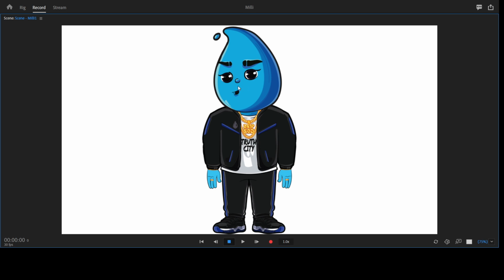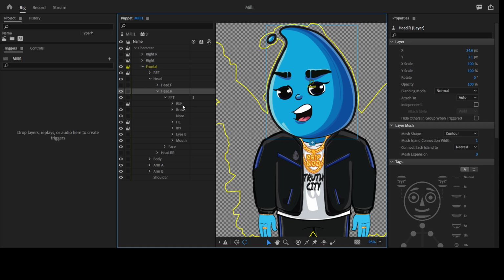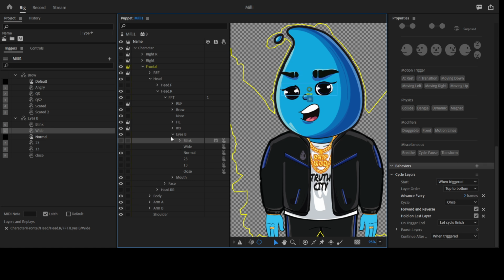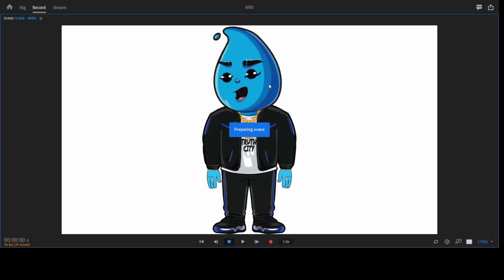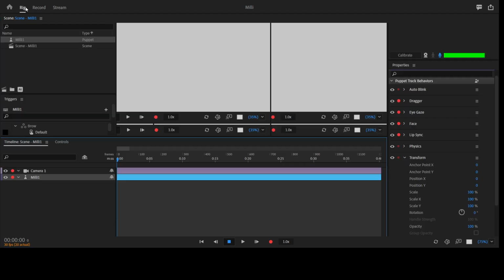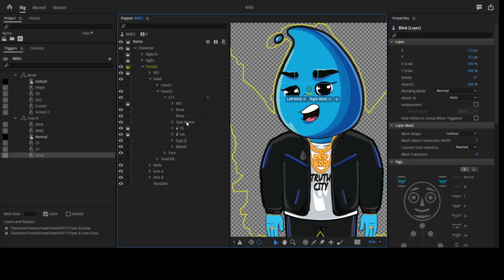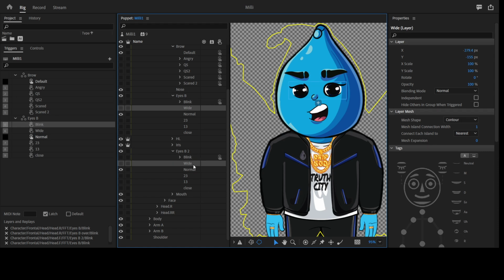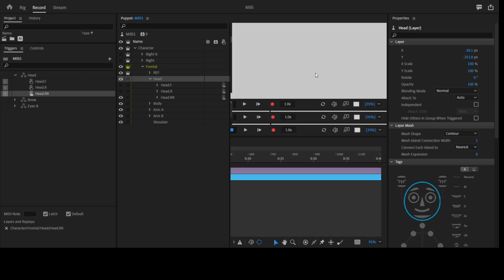HOW TO create Puppets for Ch PART 6 (Rig Puppet)